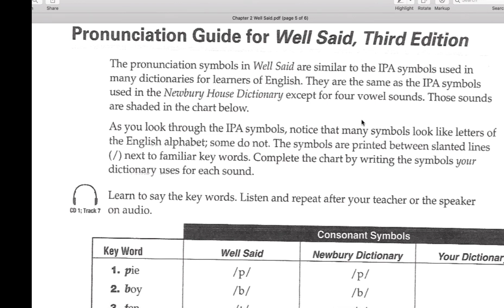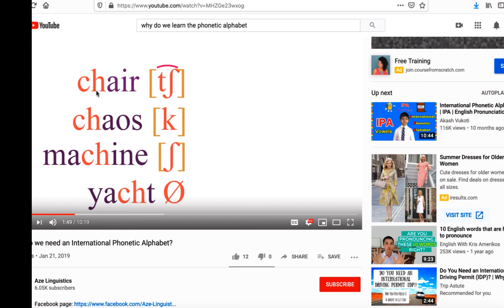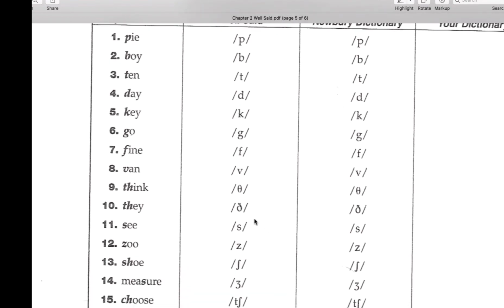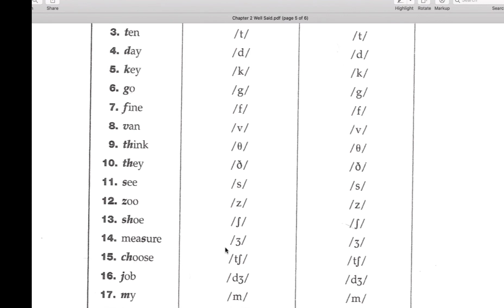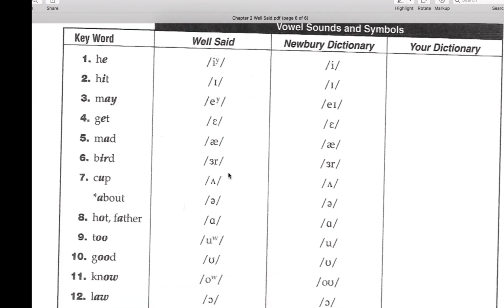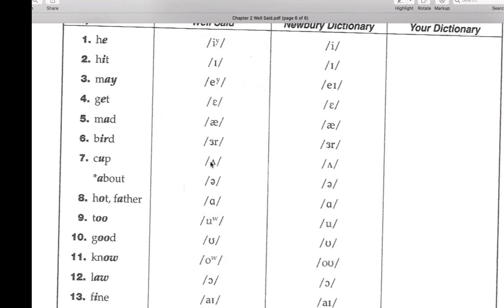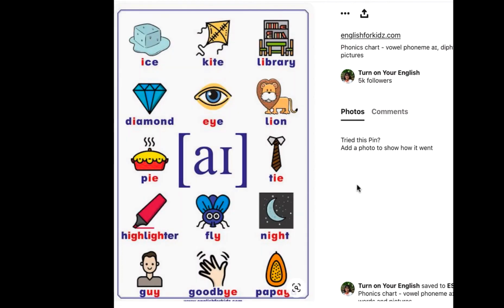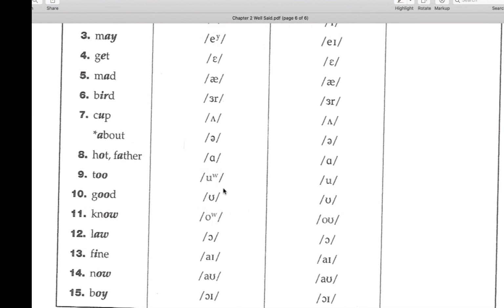ESL 343 IPA Symbols